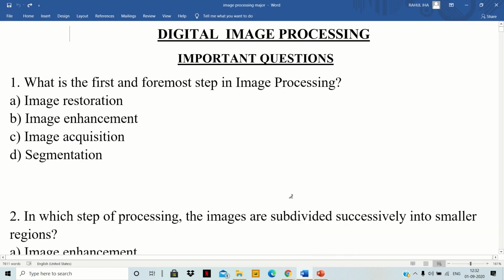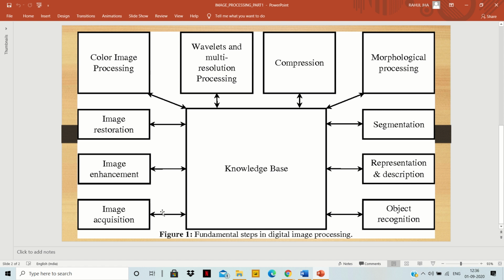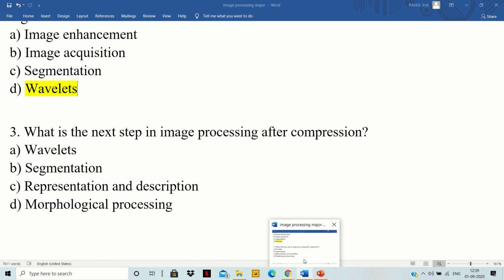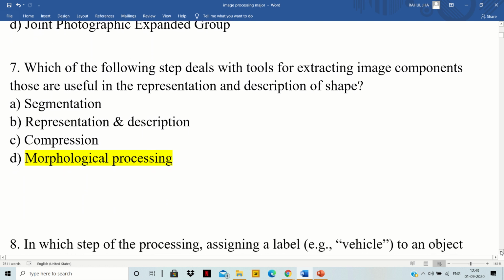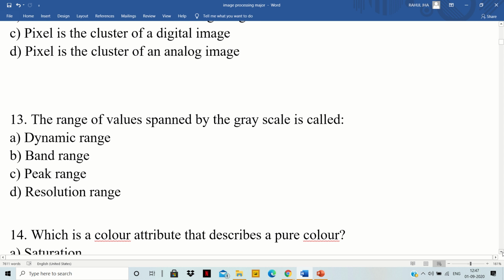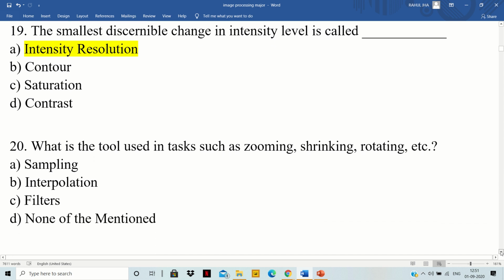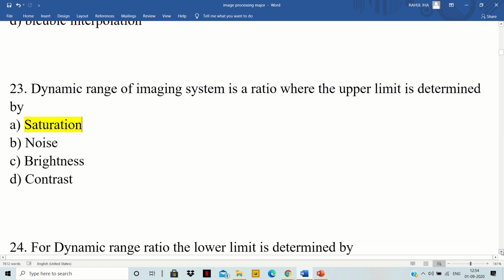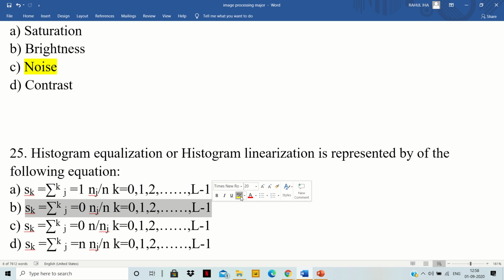DIGITAL IMAGE PROCESSING PART 1 MOST IMPORTANT MCQ'S OF UNIVERSITY EXAMS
Let's learn together for this university exams. Learn quickly.